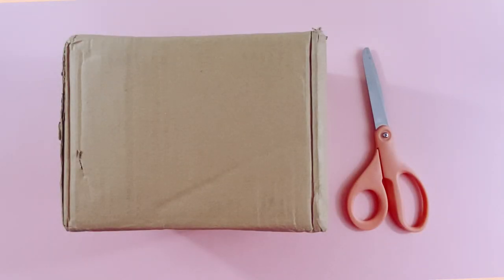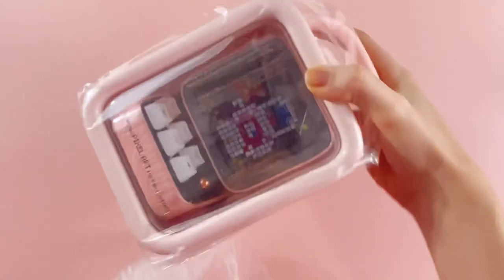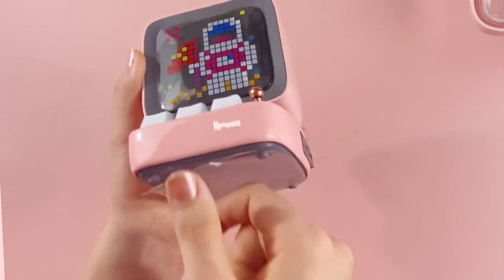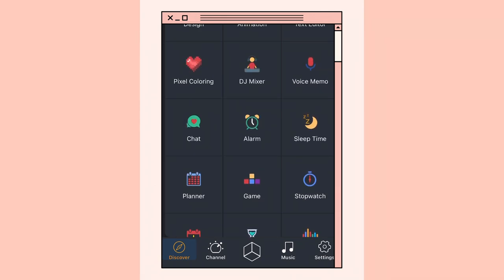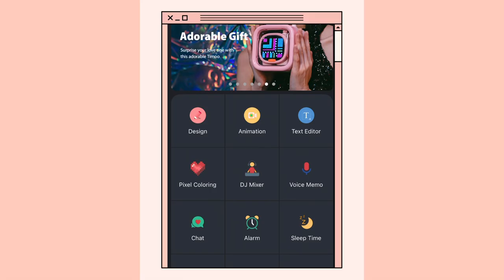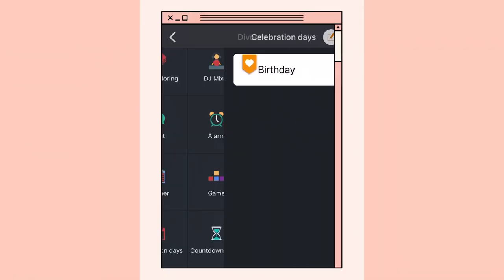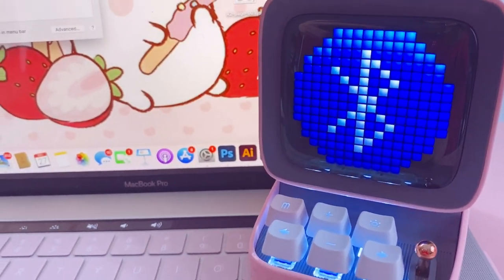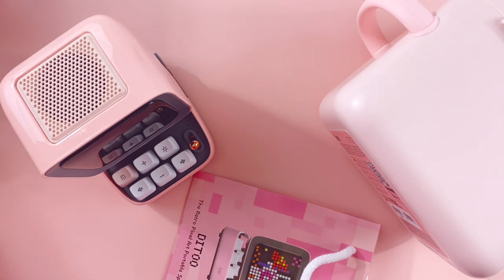Unboxing Divoom Ditoo Speaker | Kawaii Gadget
Hey everyone, it's Judi here! Today we will be unboxing the Ditoo Bluetooth Speaker from Divoom! This speaker is so adorable and has many interesting features. One of my favorite parts is the vintage arcade games! Playing Tetris using the mini keyboard is so much fun, it's like playing on a tiny arcade machine! This video is not sponsored but Divoom did send me the speaker.

Ditoo Speaker //

♡ Music ♡
Stale Cupcakes Lofi by Tony Vitti